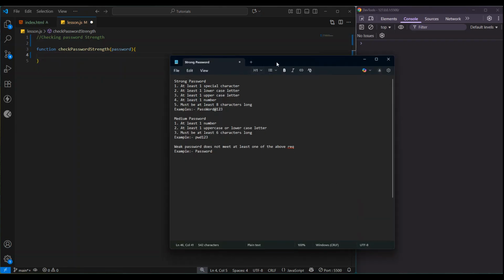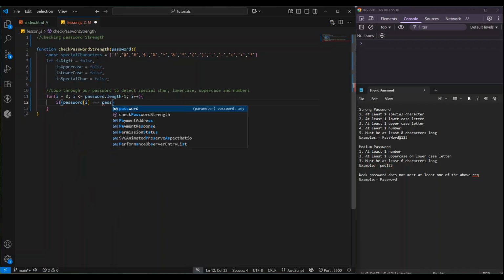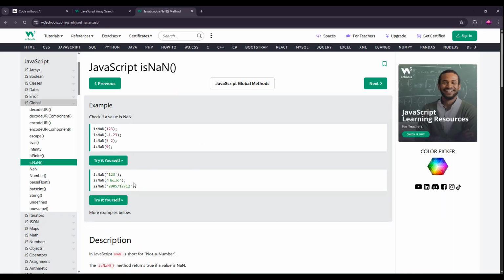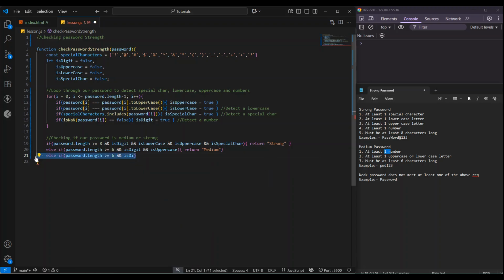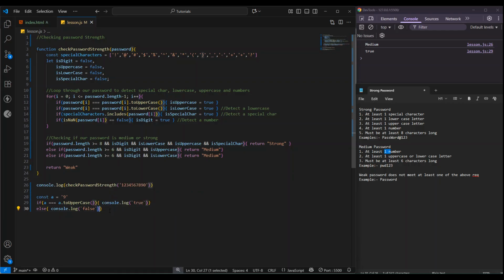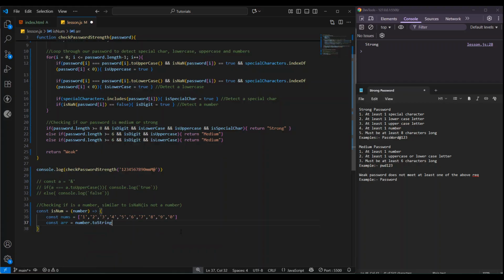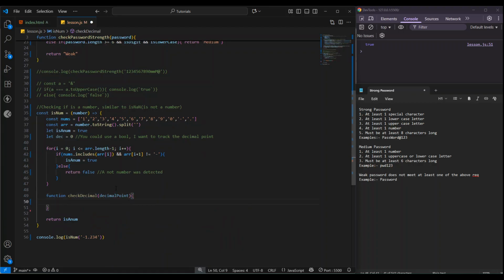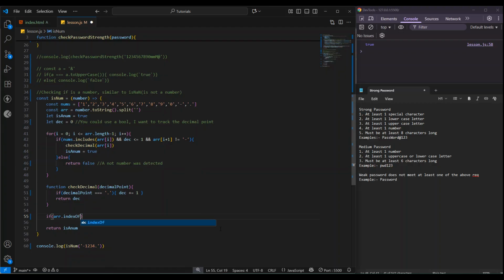Code Without AI: Lesson 02. Password Strength Checker JS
intermediate JS Lessons using documentation
In this lesson we'll be focusing on Password Strength Checker and a custom is A number function(opposite of isNaN)